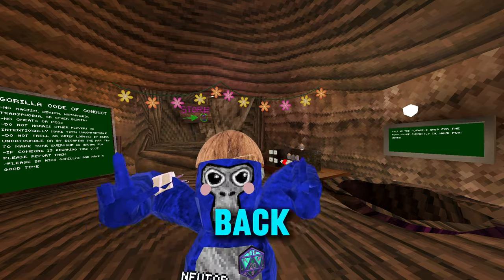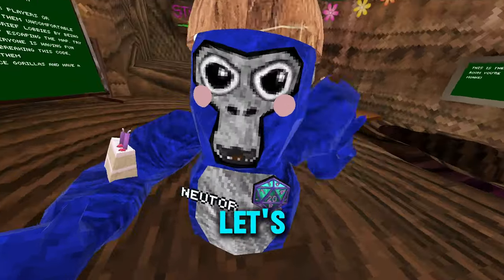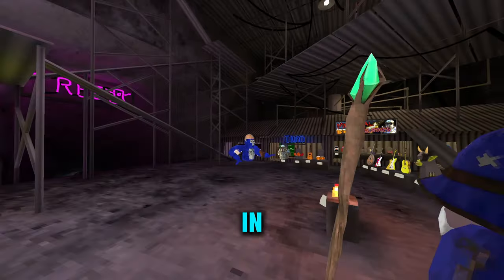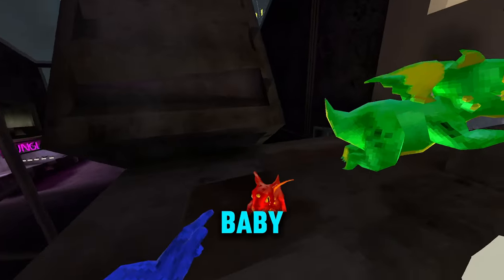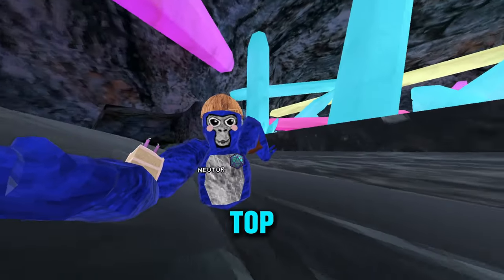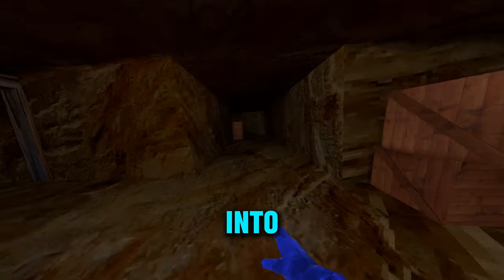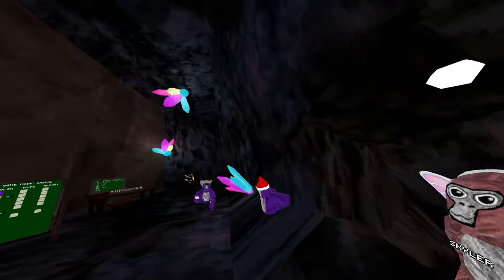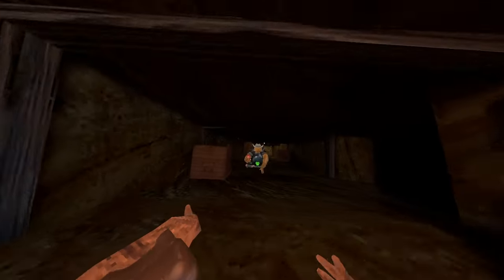How to Summon The NEW Skeleton Ghost in Gorilla Tag!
PIckup a copy of Stilt VR to support me!